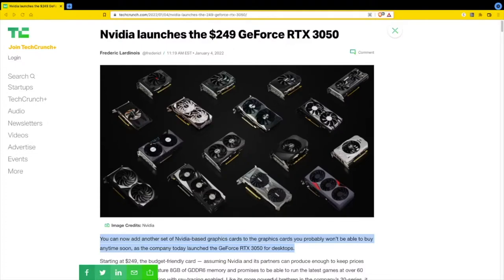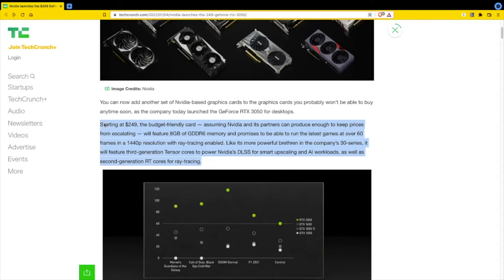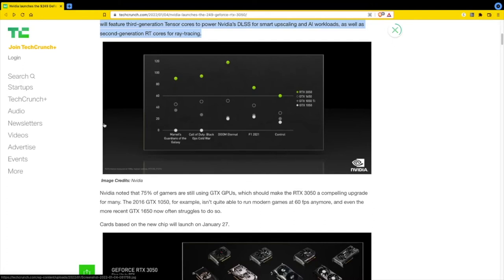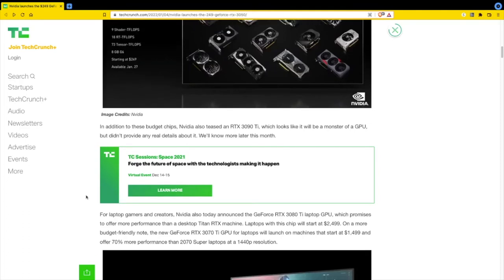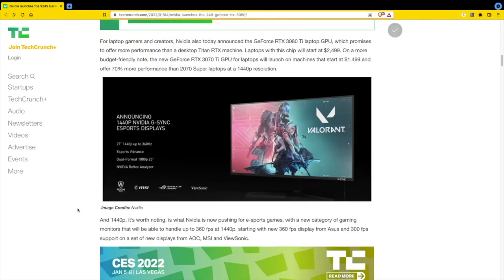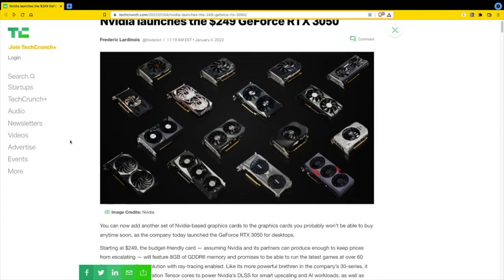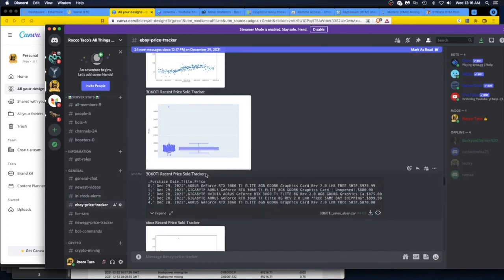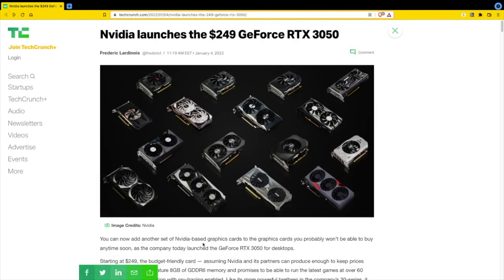Nvidia Reveals the Budget $249 GeForce RTX 3050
"Step Up to RTX with GeForce RTX 3050 on January 27, Starting at $249"

- 750W Power Supply
- 750W Server Power Supply Kit (656363-B21)

✅  Laptop Mining
- Lenovo Legion 5 1660 Ti GPU